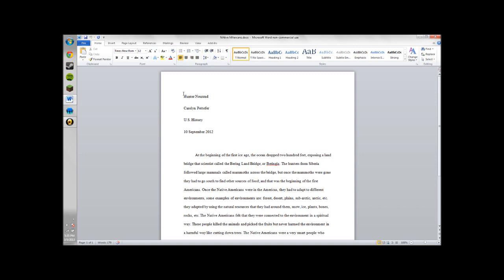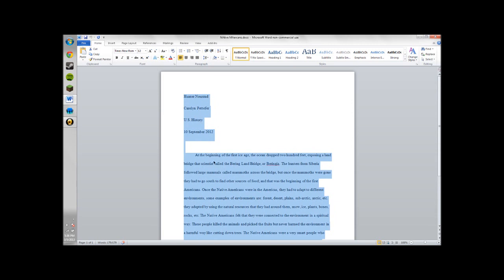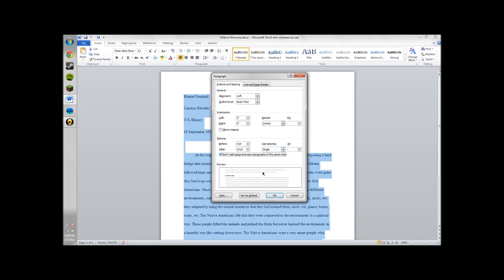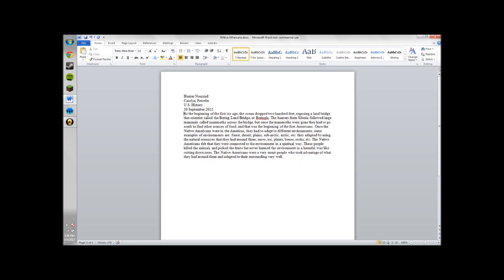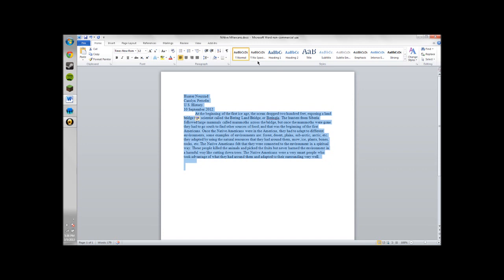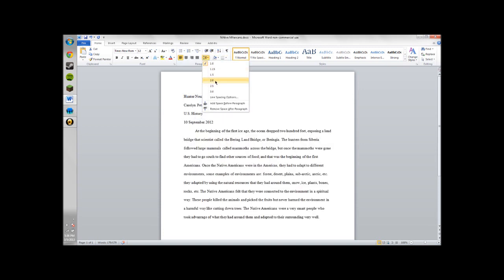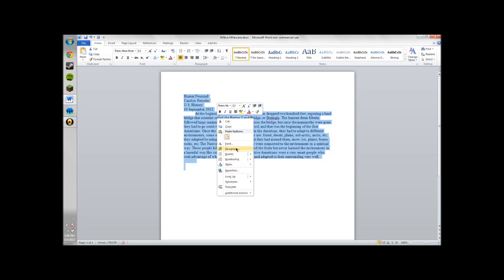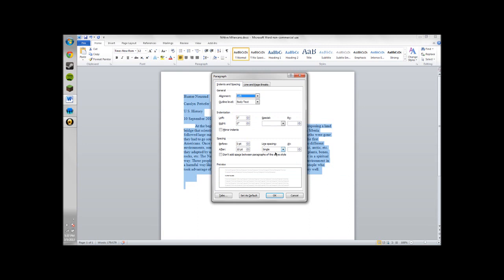How to Single Space a Word Document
This video shows you how to make your word documnet smaller.